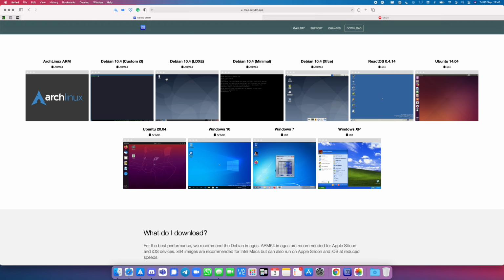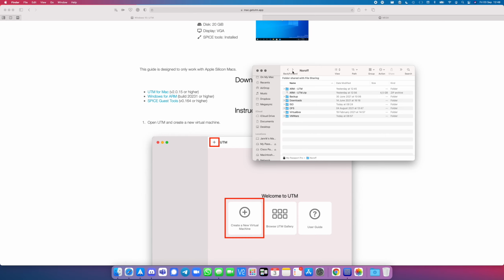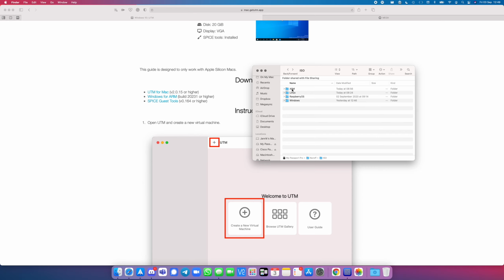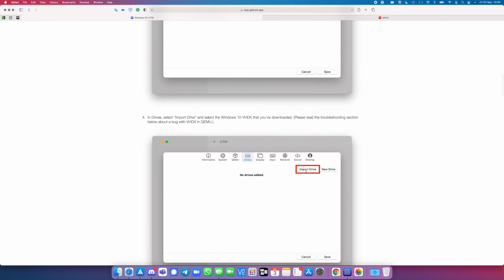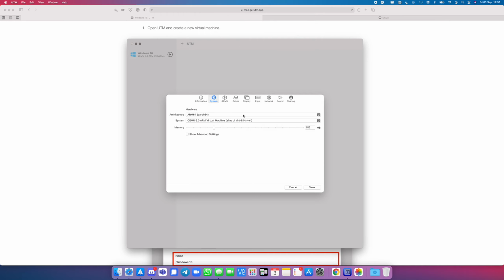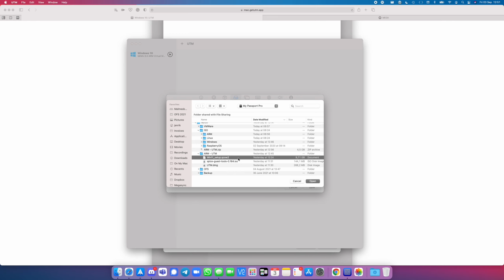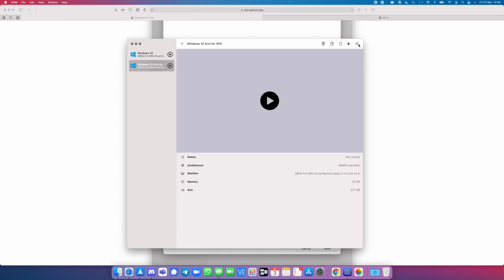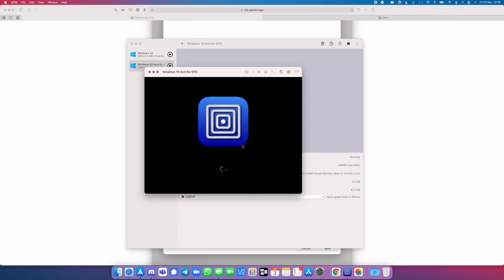2021 OFS Module3 Lesson3.1.8: Windows 10 ARM on M1 Mac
How to setup Windows 10 (arm) on M1 Mac's
Links can be found on OFS module 3 resources.
This video is also relevant in Lesson 3.3: Windows